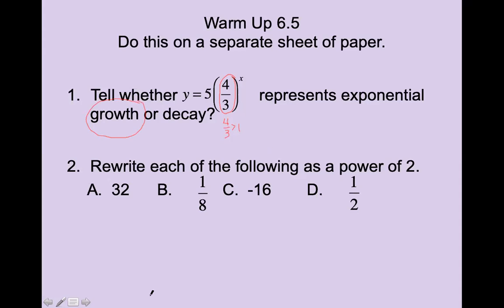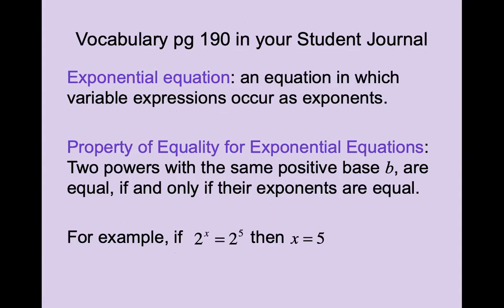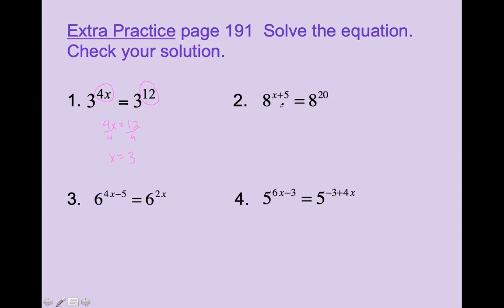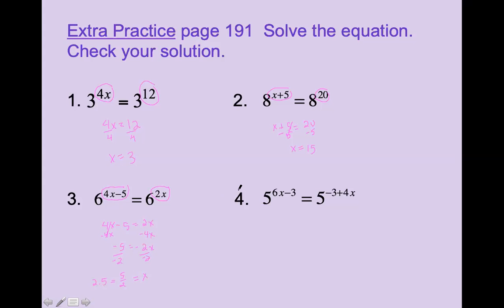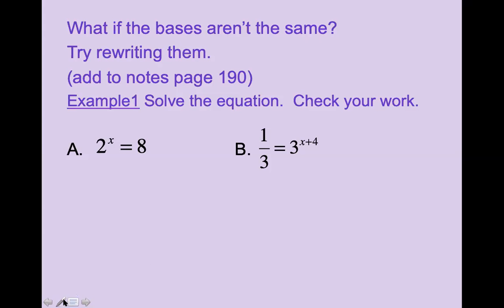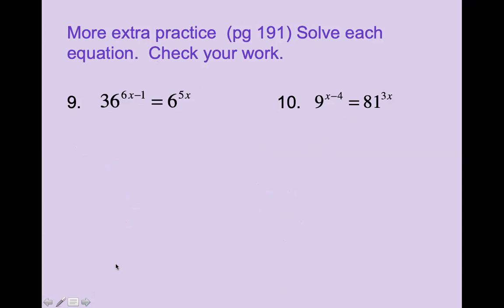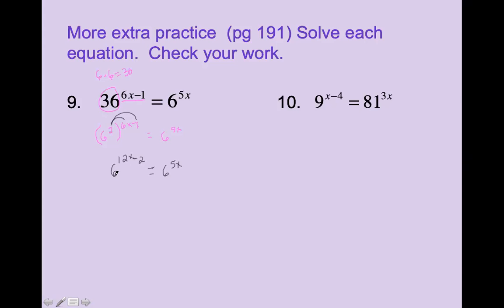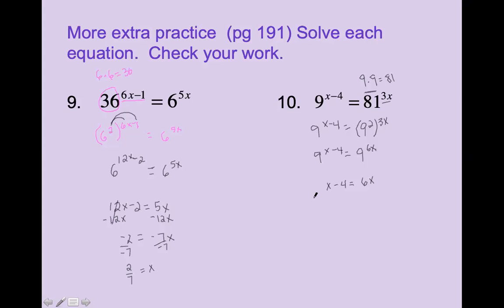6-5 Exponential Equations